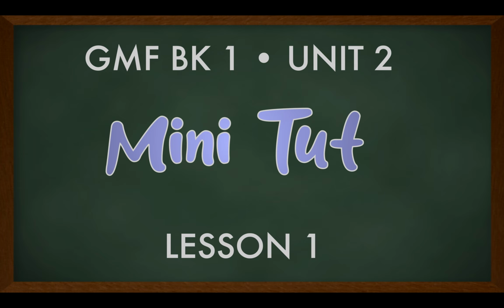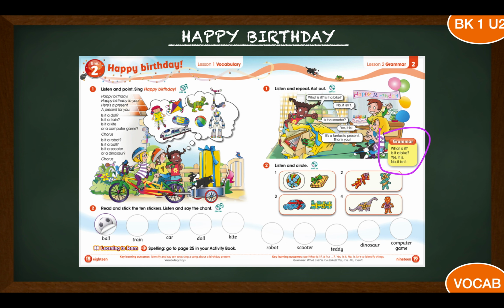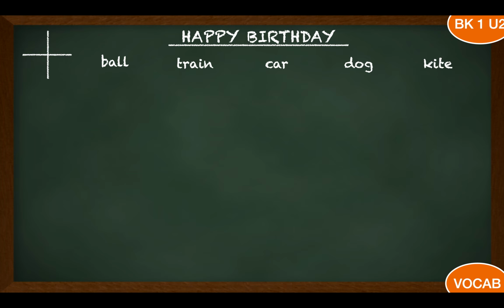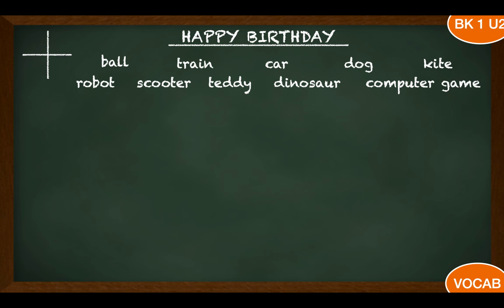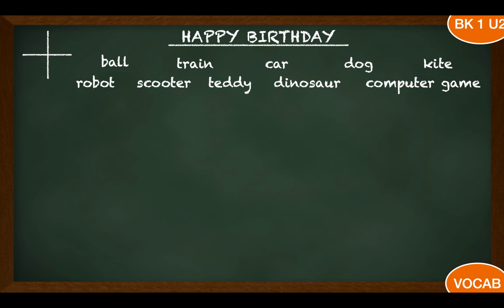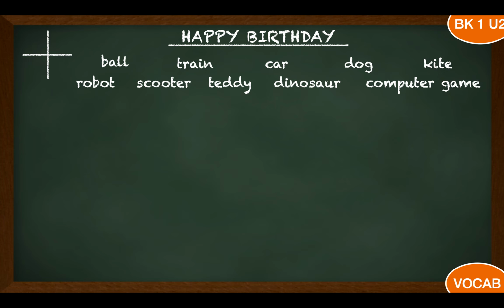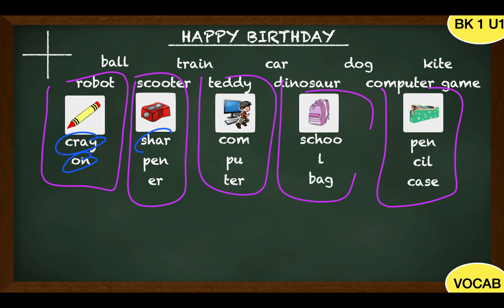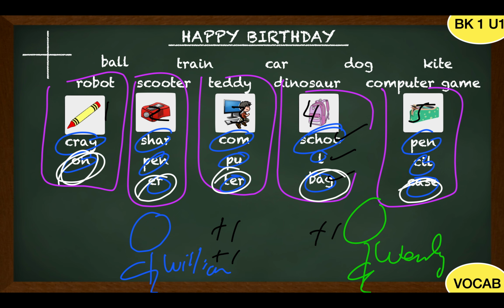MiniTUT - GMF BK1 U2 L1 v1.0